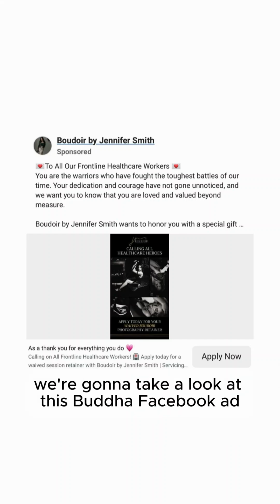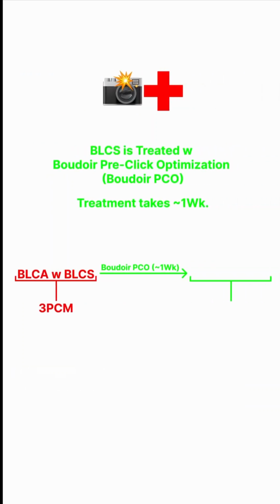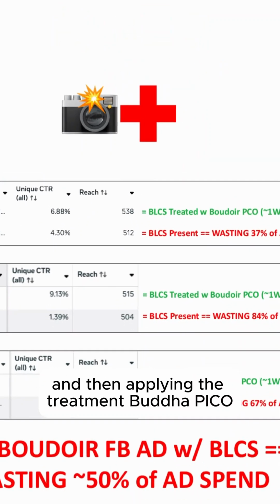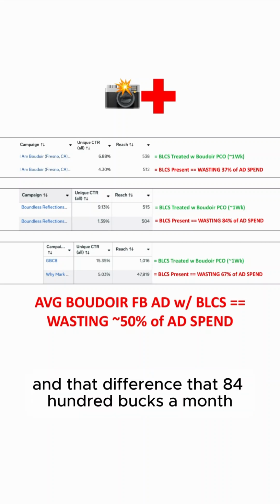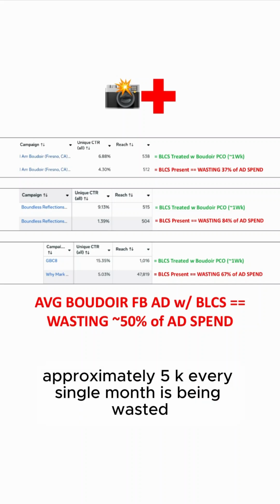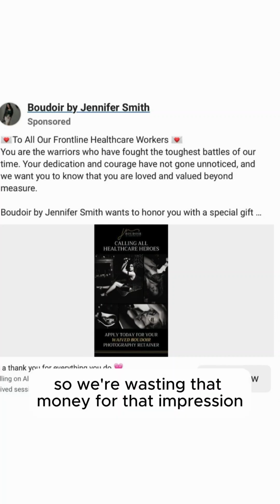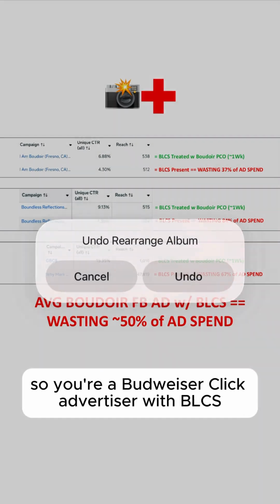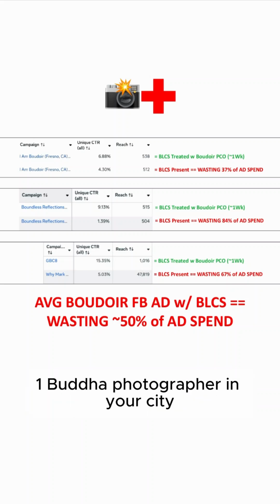Why Boudoir Facebook Ad Click Rate Below Six Percent Is A Pre-Click Problem Not A Platform Problem